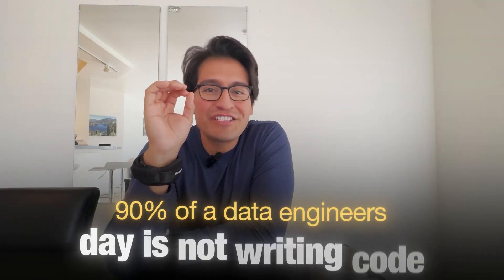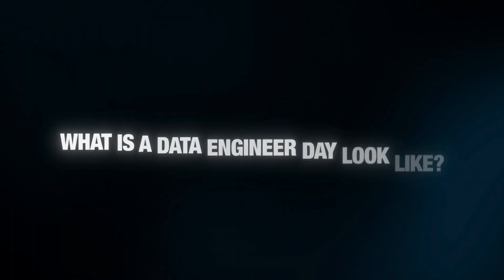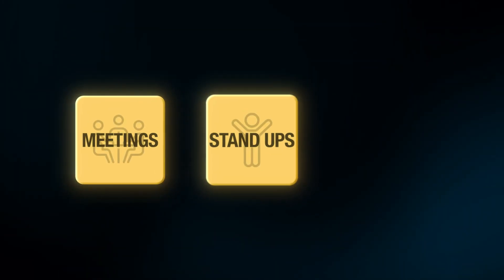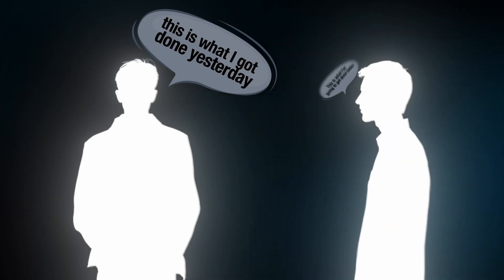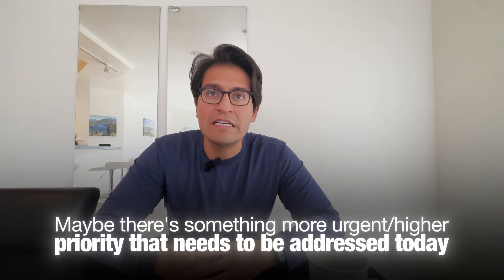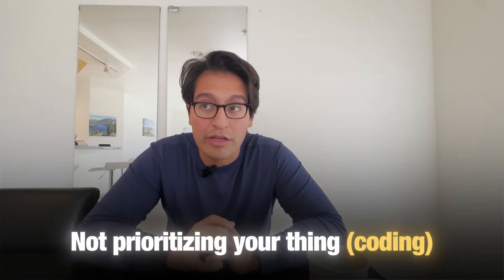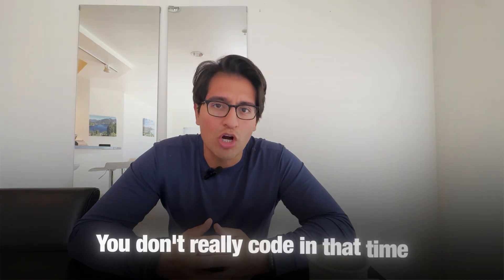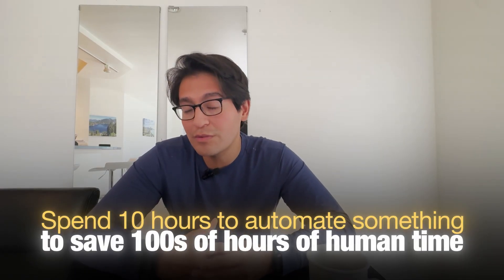REAL Day in the Life of a Data Engineer at Lyft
Curious about a data engineer's daily routine? This video breaks down a day in my life working at lyft, revealing that coding isn't the only focus.

Learn about the day to day tasks and see if data engineering is the right tech role for you.